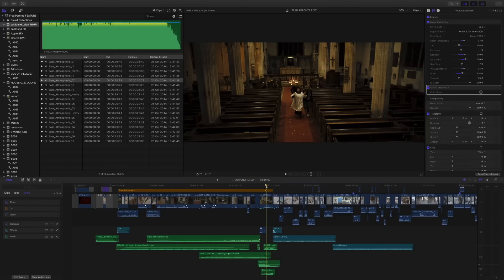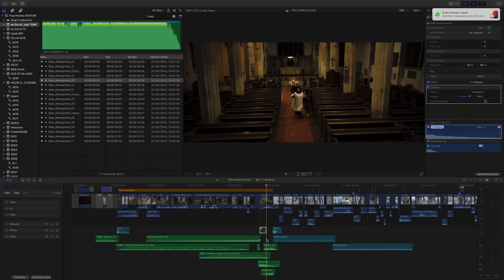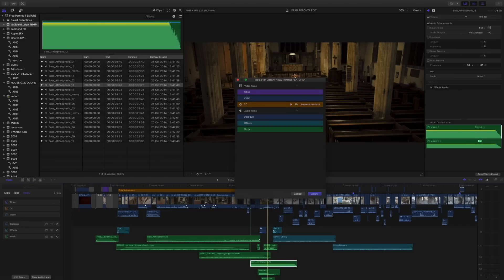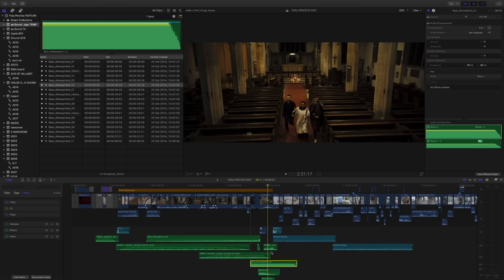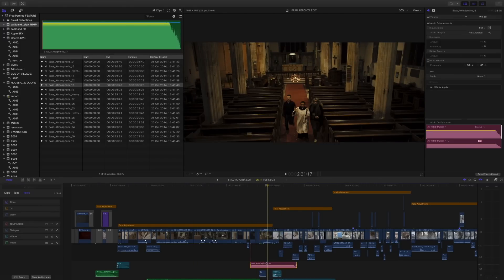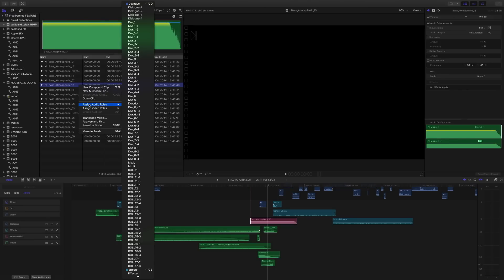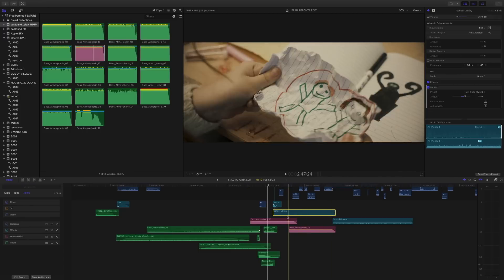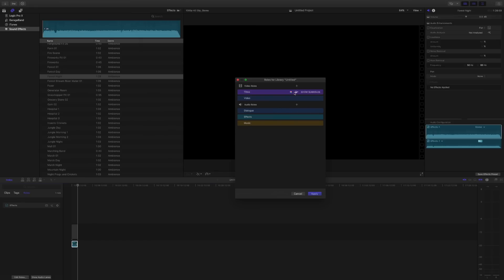Final Cut Pro X Tutorial | Creating and Customising Roles Color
How to change the colour of roles in FCPX 10.3.

We also look at how to create new roles and assign roles to clips in the event browser and in the timeline. We also consider why we use roles and how to organise roles.

Dan Allen